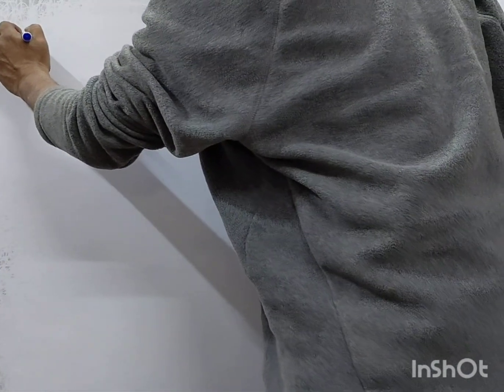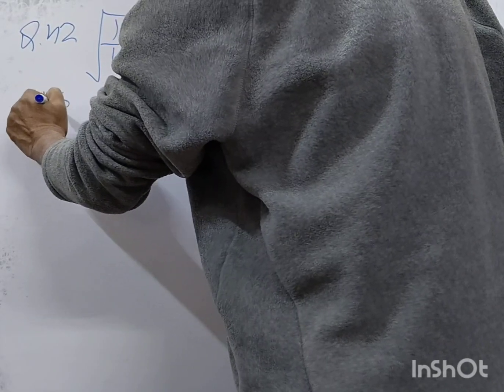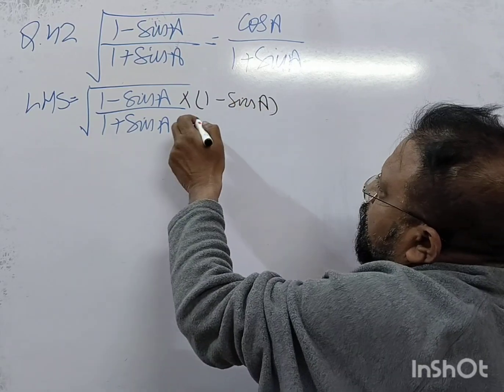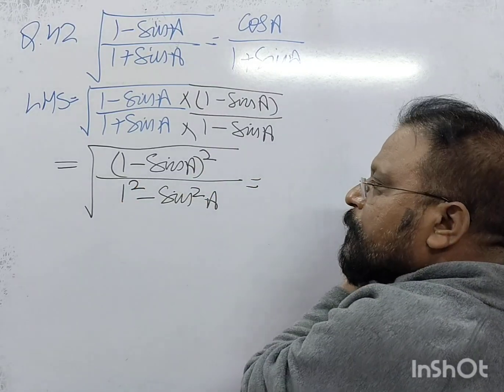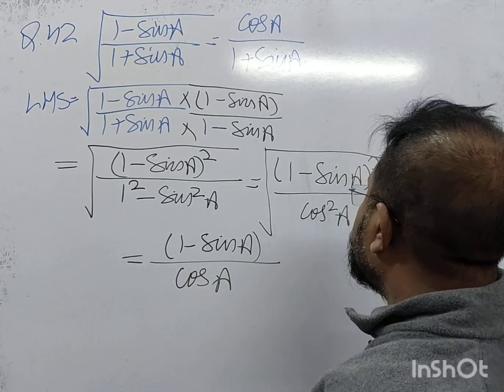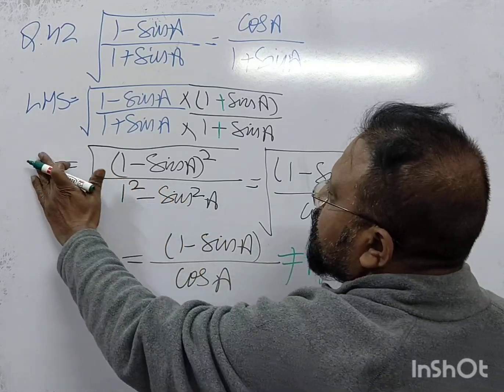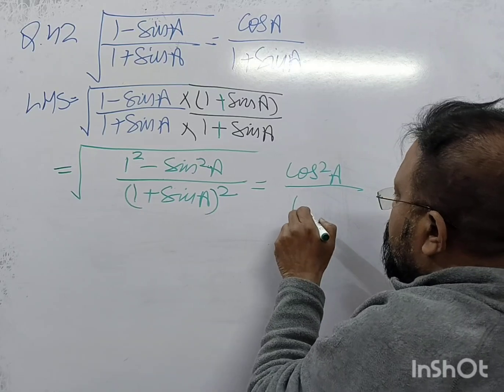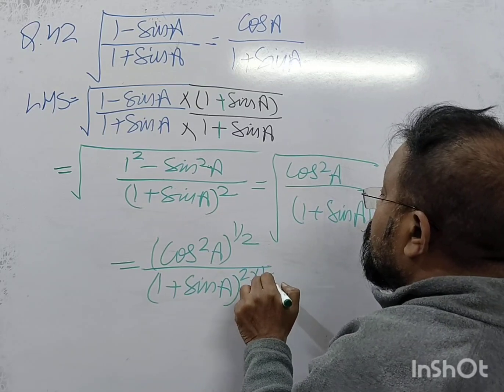December 30, 2025